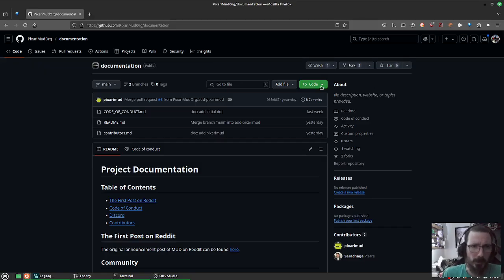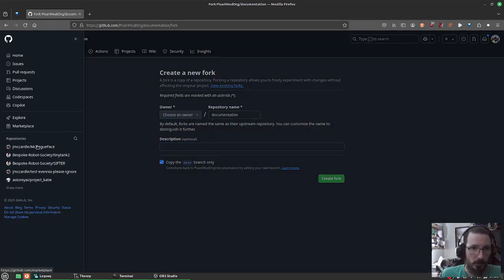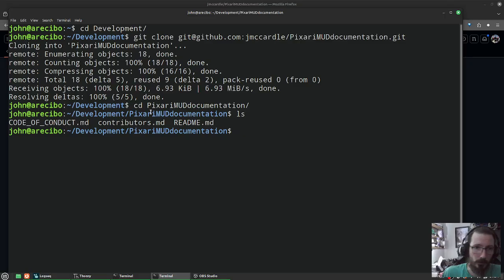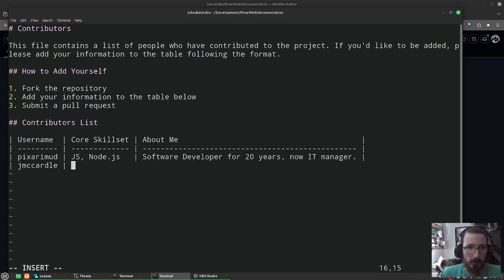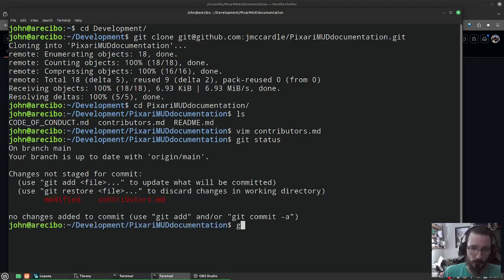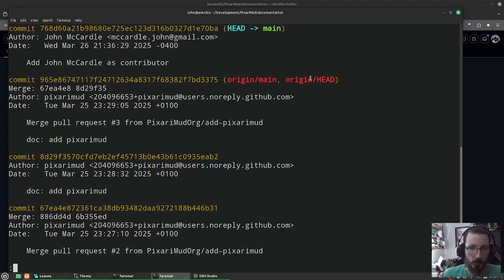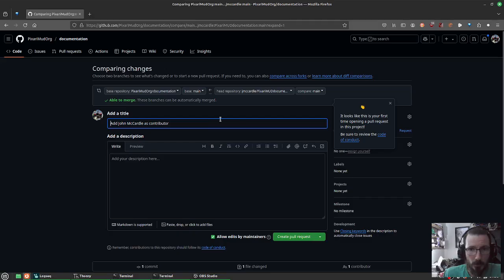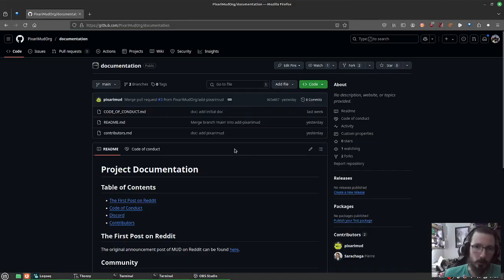Fork, Clone, Edit, Commit, Push, Pull Request: Your First Contribution to a Github Project!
Follow these steps to make your own personal copy of a project, edit it however you want, get your changes back on github, and finally request that the maintainers of the original project incorporate your changes.

The only dumb question is the one you don't ask! Please take a chance on yourself, put yourself out there, and put your code on the internet.